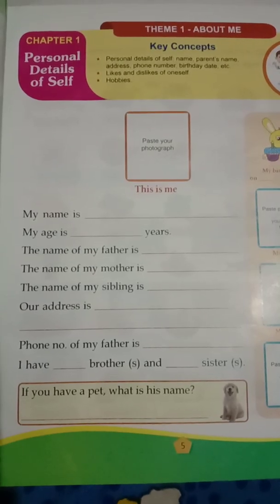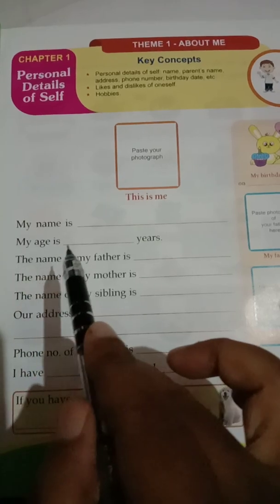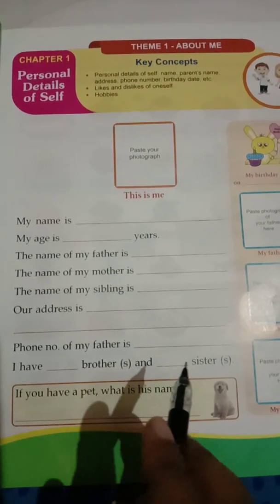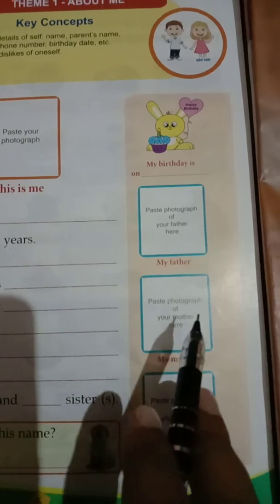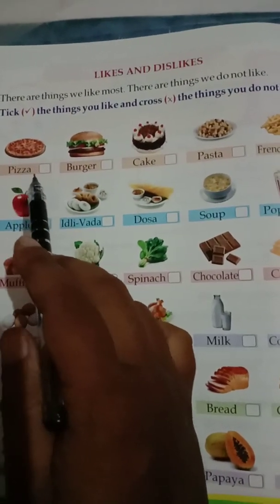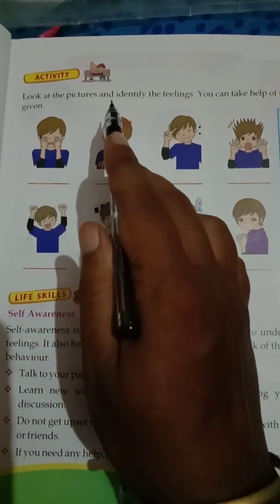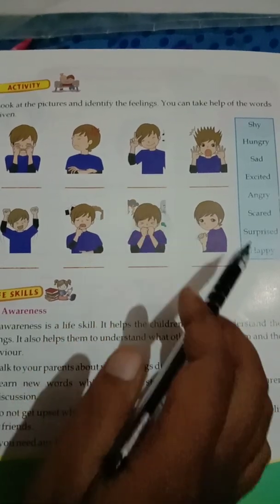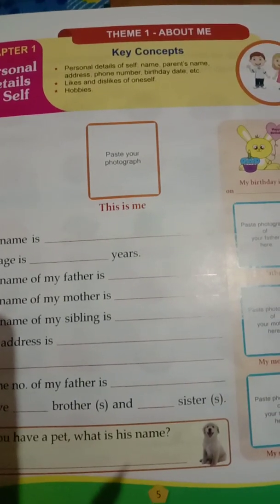Class-1 Environmental Science Chapter- 1 ICSE BOARD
By Ankit Sir